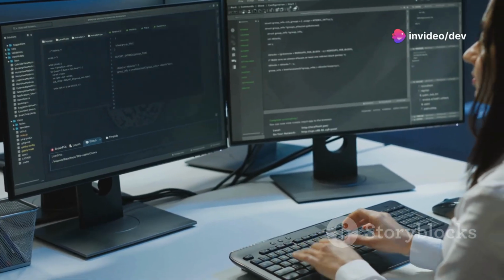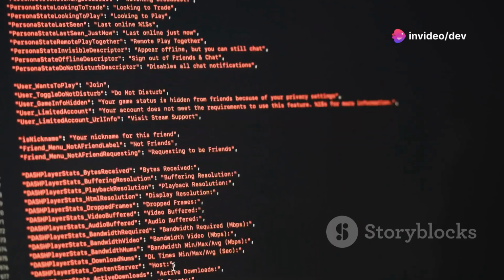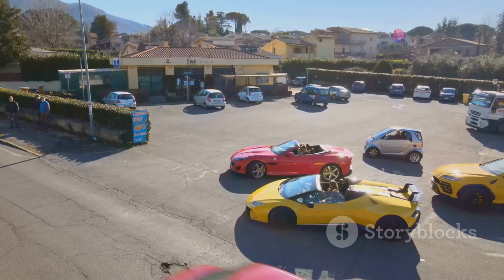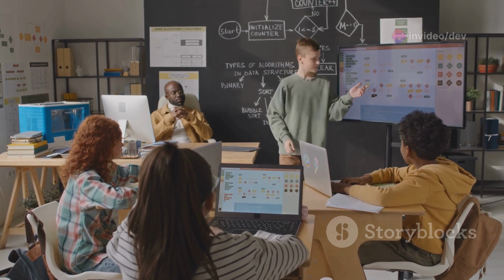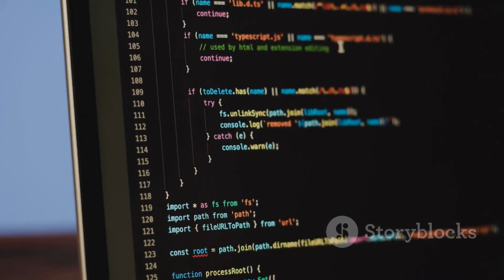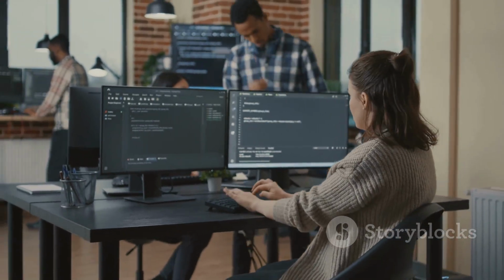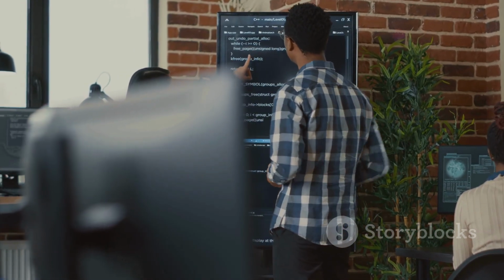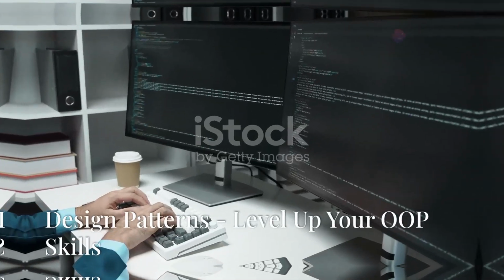Mastering OOP: Classes, Inheritance, Polymorphism & Encapsulation Explained!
Mastering OOP: Classes, Inheritance, Polymorphism & Encapsulation Explained! by Dev's Workspace

OUTLINE:
00:00:00
Bringing the Real World into Code

00:01:41
Organizing Your Code Like a Pro

00:03:37
The Building Blocks of OOP

00:05:17
Blueprints for Objects

00:05:53
Instances of a Class

00:06:30
Building Specialized Classes

00:07:11
Reusability and Organization

00:07:50
Many Forms, One Interface

00:08:40
Protecting Data and Ensuring Integrity

00:09:24
Your Journey Begins

00:10:02
Design Patterns - Level Up Your OOP Skills